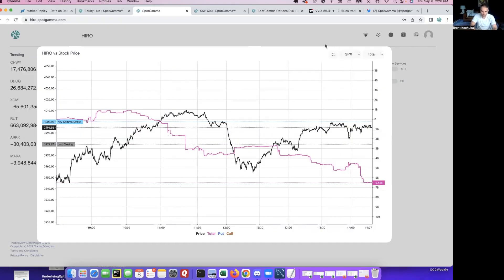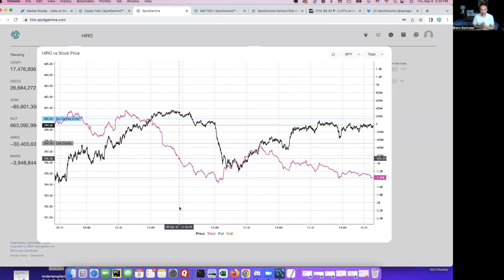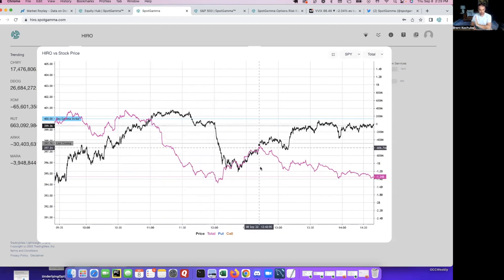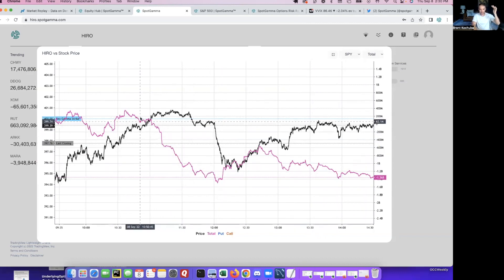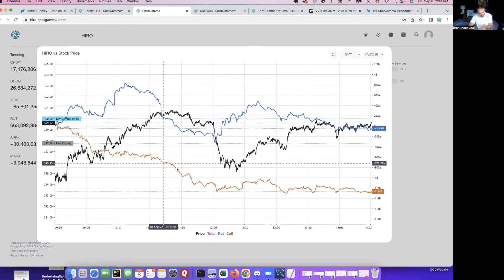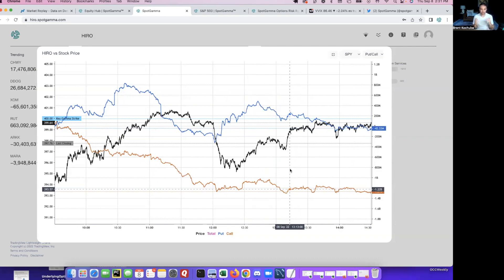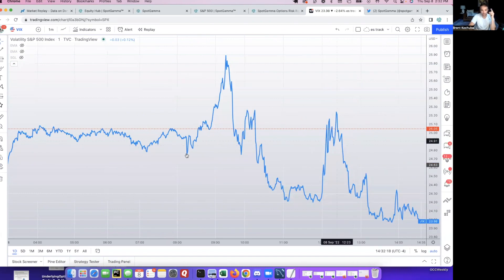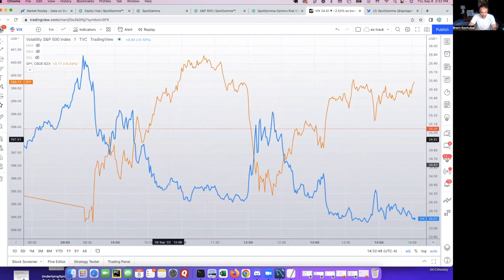Using LIVE Options Flow for Swing Trades | SpotGamma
Find out how to use our HIRO live options flow tool to help confirm support and resistance levels in the ES, SPY, NQ, QQQ, etc.